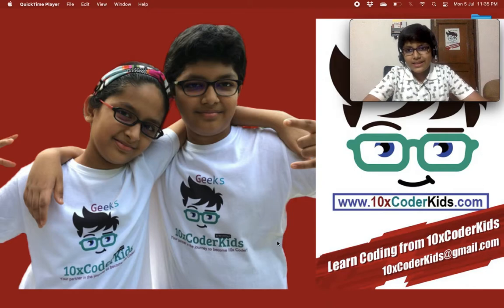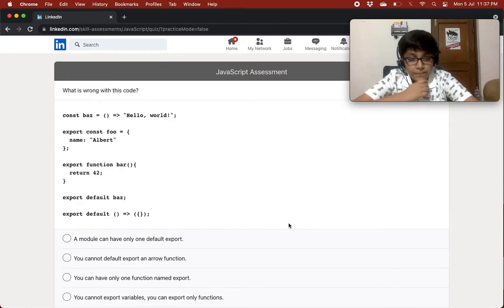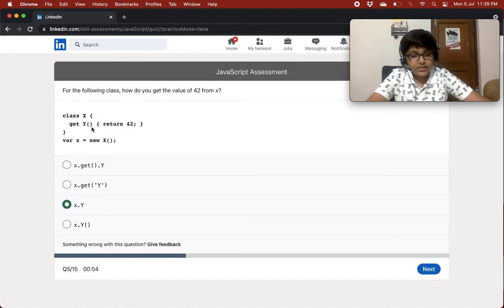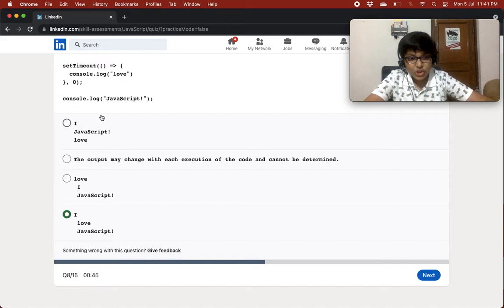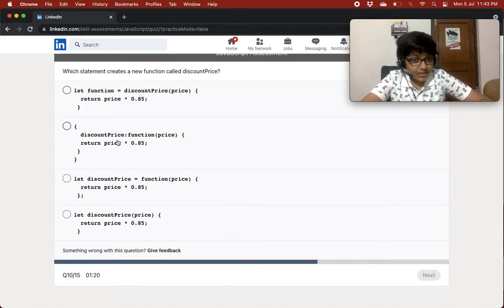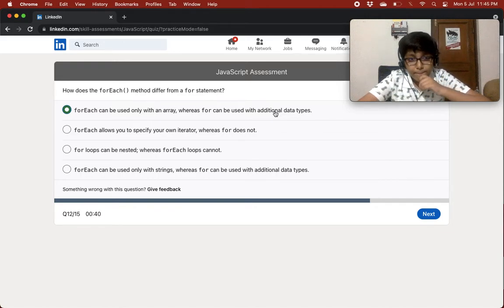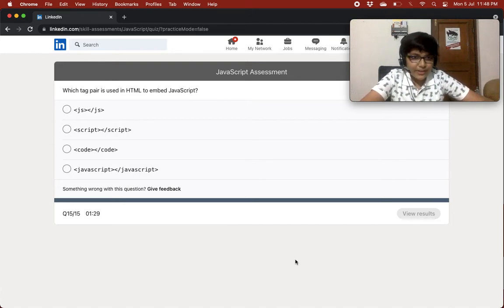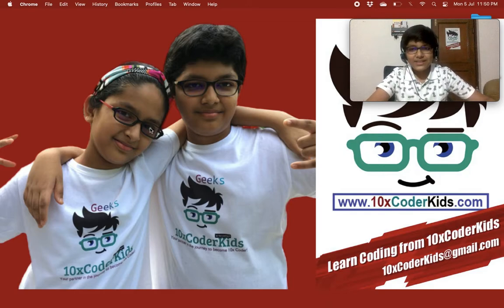JavaScript LinkedIn Assessment